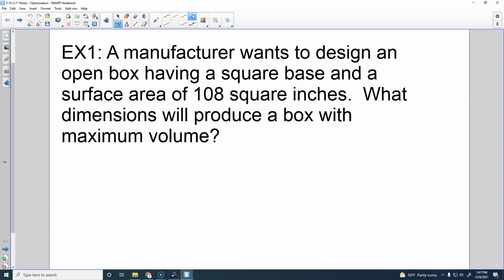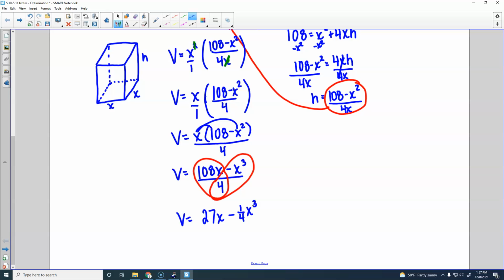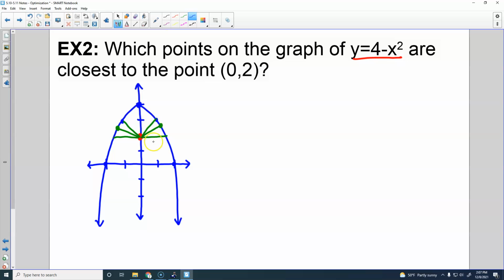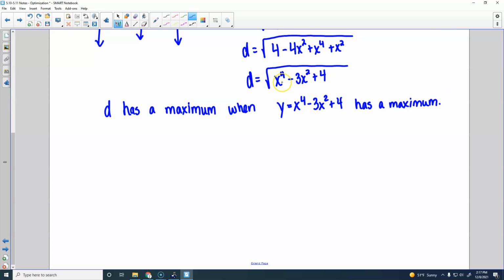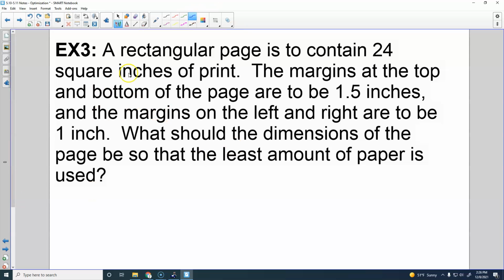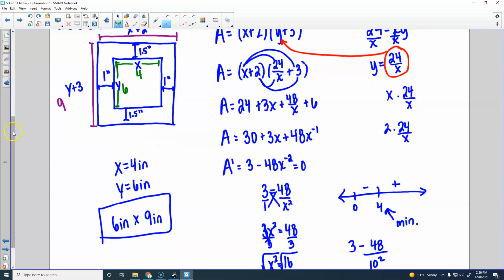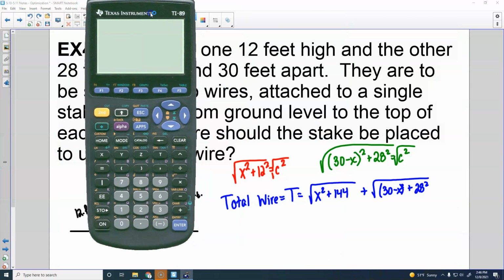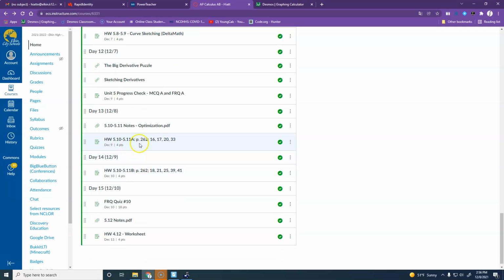AP Calc: Notes 12/8